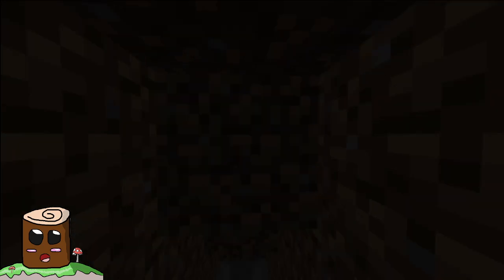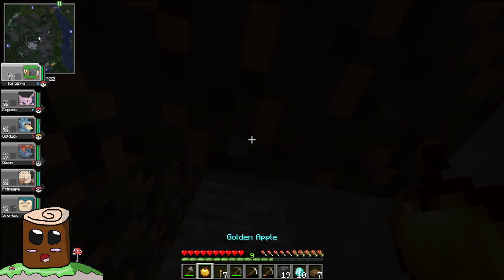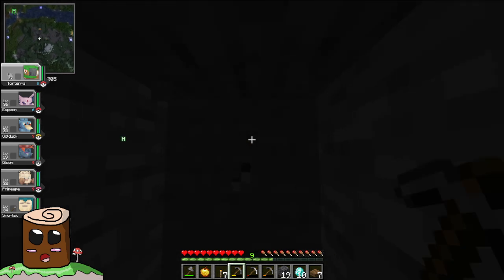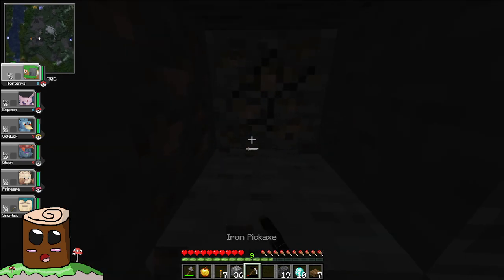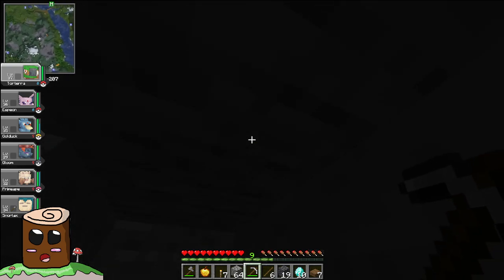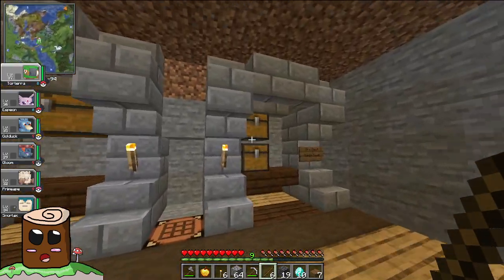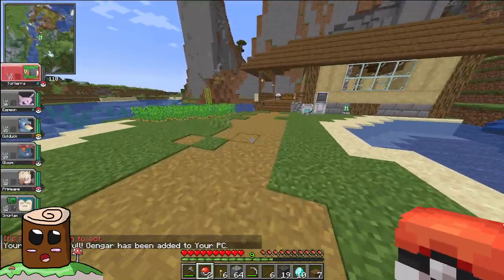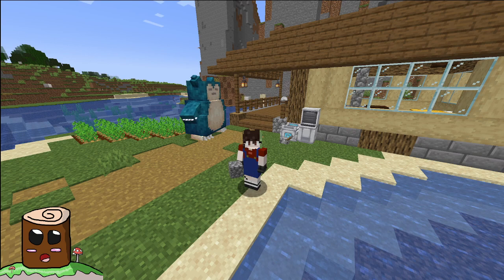Cobblemon a Minecraft Survival Series - Season 2 Ep23 - : Journey To The Surface and Gengar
Hello and Welcome to a New Survival Adventure in This New Mod Cobblemon Season 2 in This Episode We Do Some Work on The Landscape Of Our Land

❌ Don't Be hateful of any kind, homophobia, racism, etc Were All Different Like a Puzzle Peices
❌No Personal Info Like : No age, real name, or location Stuff like That Should Not Be Given
❌NO Sexualizing of any Kind Or Face Harsh Punishment
 ✔ Be Respectful and Remember Good Vibes Good Things Bad Vibes Bad Things
❌No Controversial Discussions Like Politics and More
❌ No Harassing Or Targeting People for Anything

Stay safe and have a nice day or night and have toastie or a apple maybe even some orange juice need to keep up the vitamins bye bye see you next time. :]

Blueberry wolfcub a Minecraft Role-player and plays games on her channel/twitch check her out :